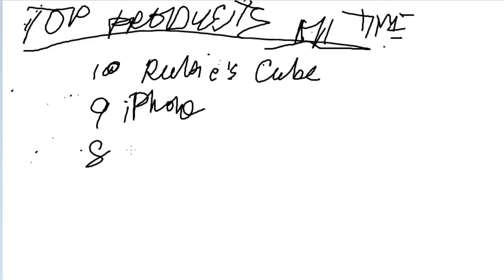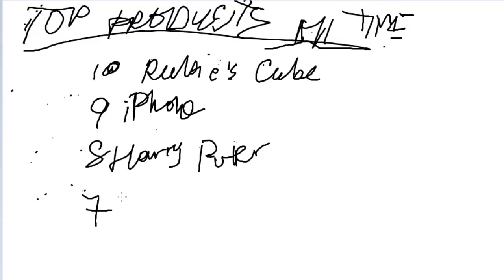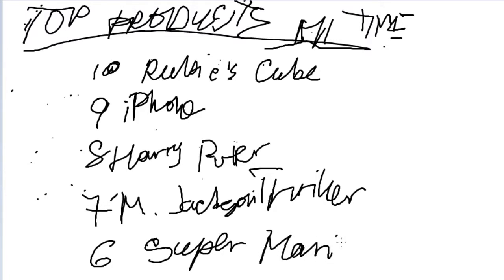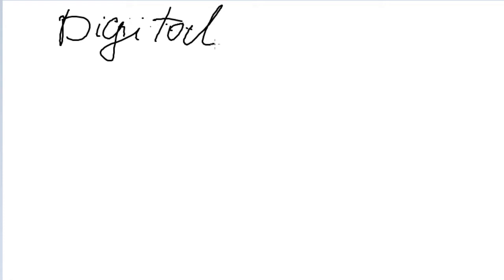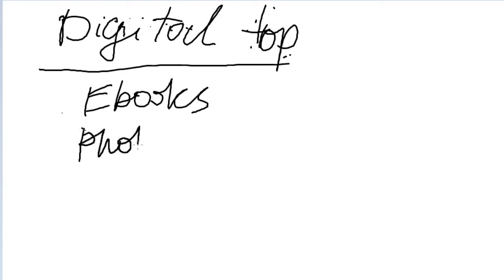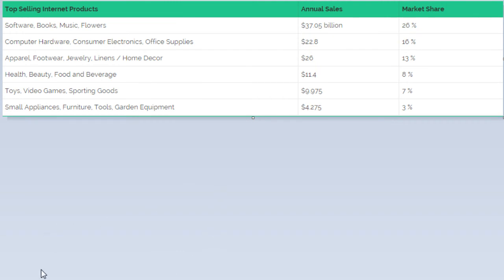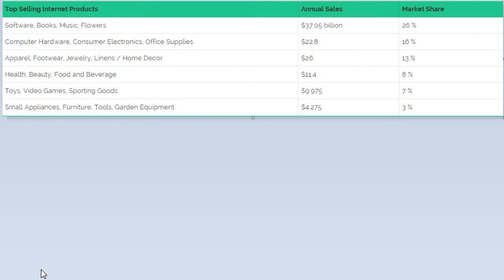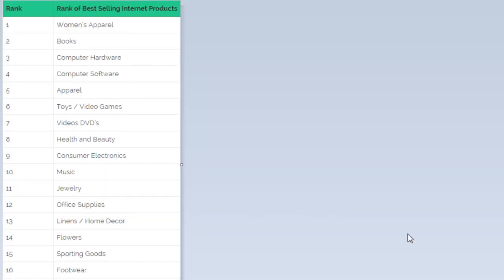Top Selling Consumer Products Online. Demo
Explaining the concept of demonstrative business tutorials using a drawing pad and a practical relevant topic. Physical whiteboards are history.